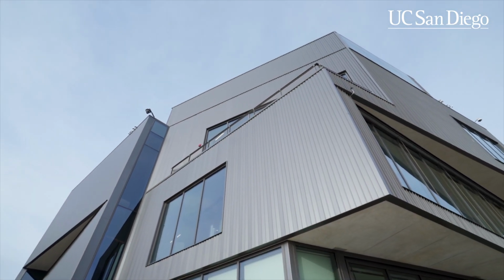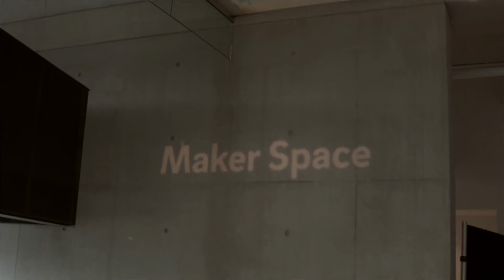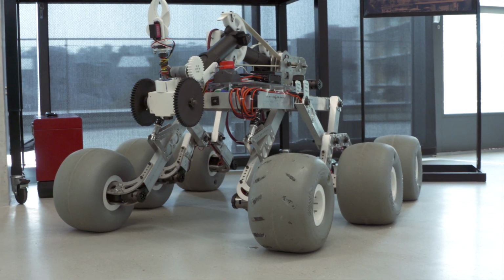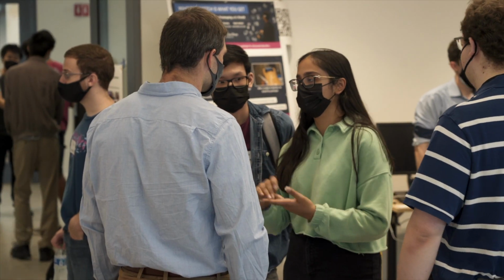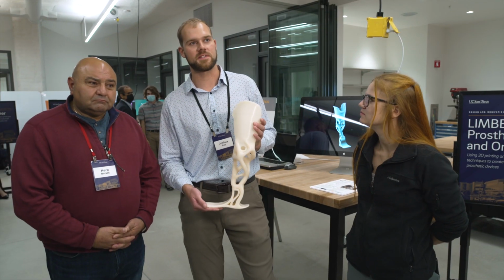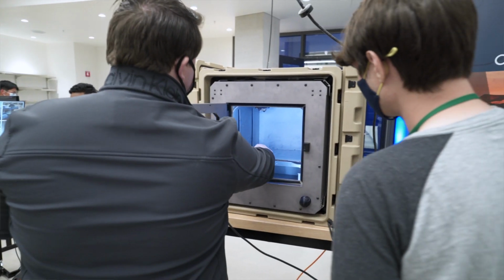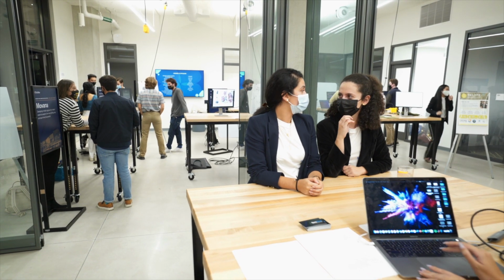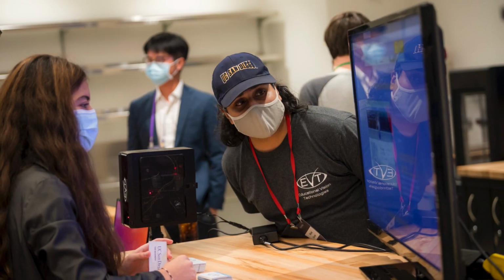Design and Innovation Building Grand Opening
UC San Diego's Design and Innovation Building includes four distinct spaces to incubate and accelerate groundbreaking ideas: The Basement, Maker Space, The Design Lab and the Entrepreneurship Center. All four provide opportunities for students to guide products through the full lifecycle—design, prototype creation, testing, fabrication and commercialization—bringing products to market and ideas to impact.